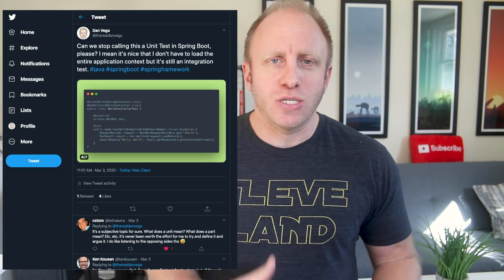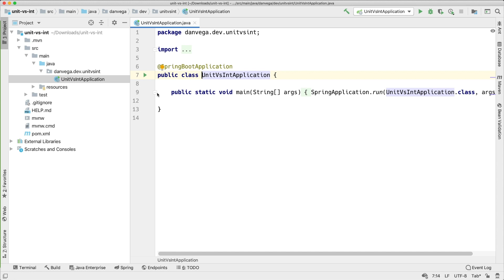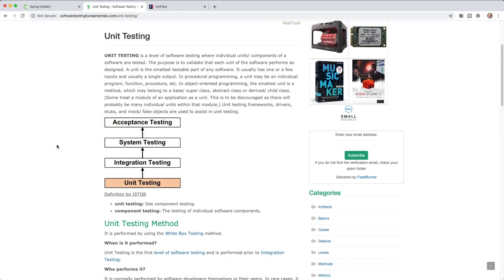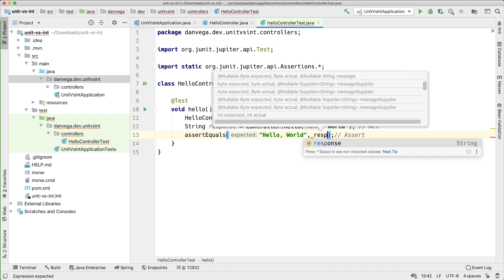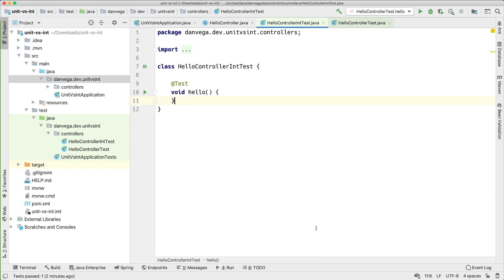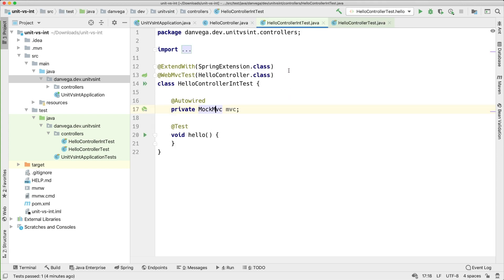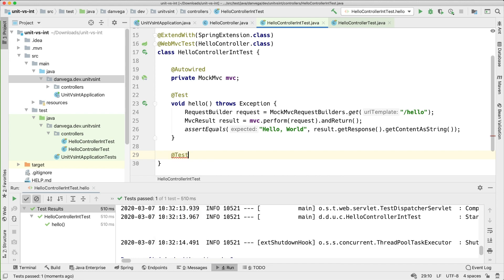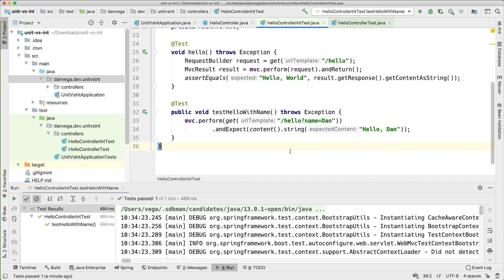Spring Boot Testing Basics: How to Unit Test & Integration Test REST Controllers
In this tutorial, I want to discuss some basics of testing a rest controller in a Spring Boot application. This came up because of a tweet I sent out recently asking developers to stop calling a certain test a unit test. The reason I said this is because whenever you start involving Spring and the whole request & response lifecycle its no longer a unit test. In this demo, I will create a new Spring Boot application, create a simple rest controller and then show you how I would Unit & Integration test that controller. If anything this is just meant to spark a discussion so I would love to hear your thoughts on the subject.

When you have completed this tutorial you should understand:
  ✅ Create a new Spring Boot Application
  ✅ Create a new Spring Boot Rest Controller
  ✅ Create a Unit Test
  ✅ Create an Integration Test
  ✅ Run a basic test in a Spring Boot Application
  ✅ How to use JUnit 5 in a Spring Boot Integration Test